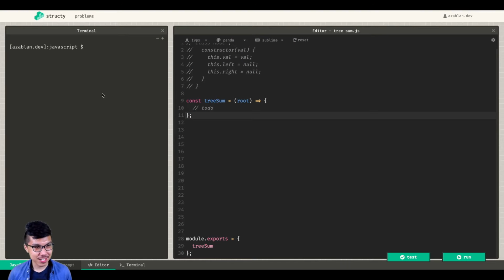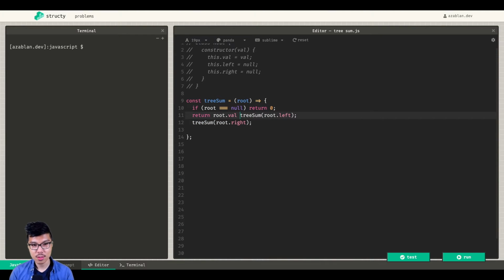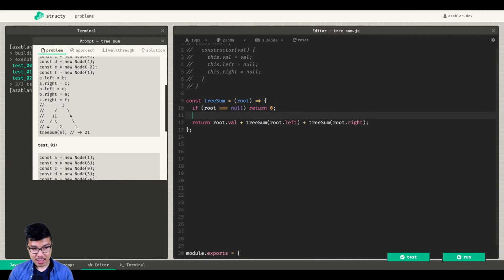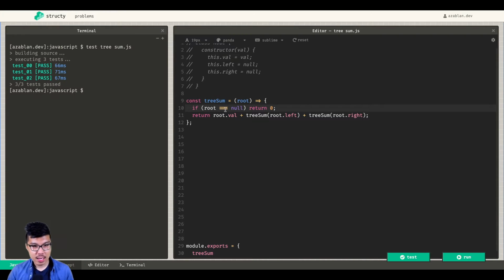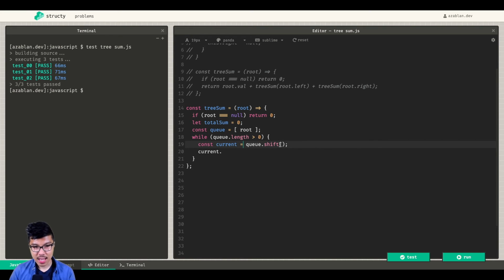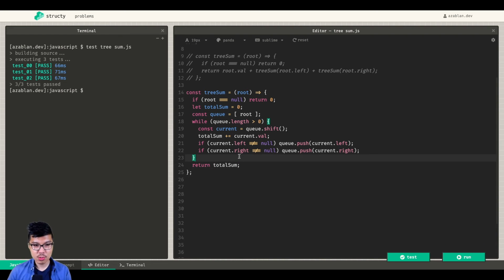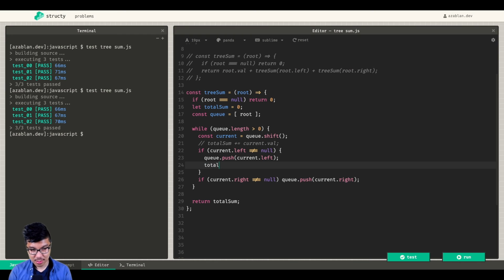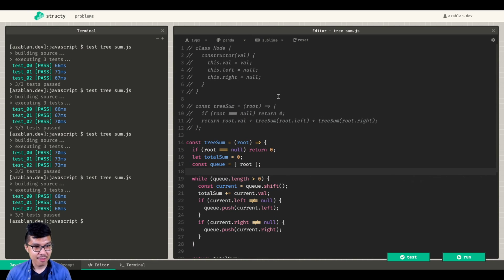tree sum walkthrough js